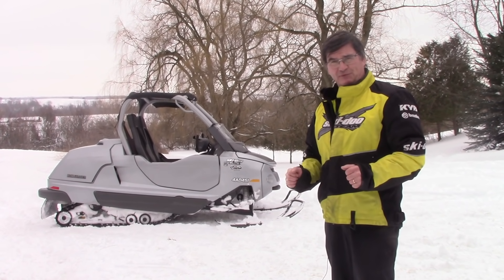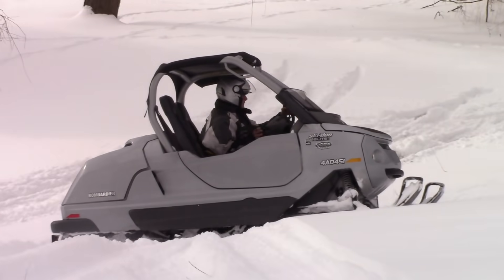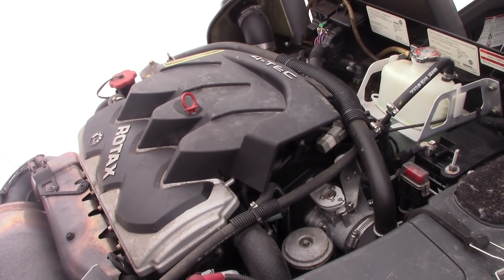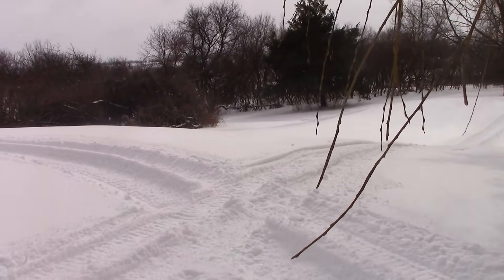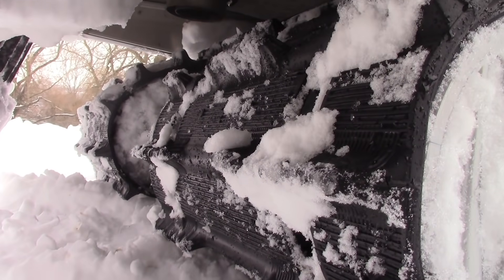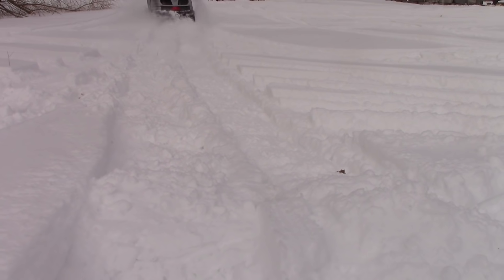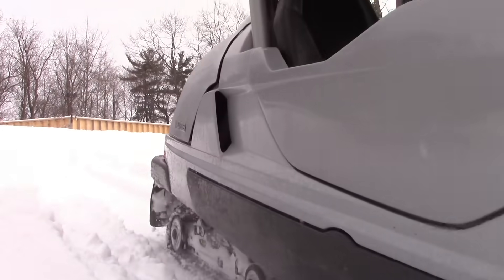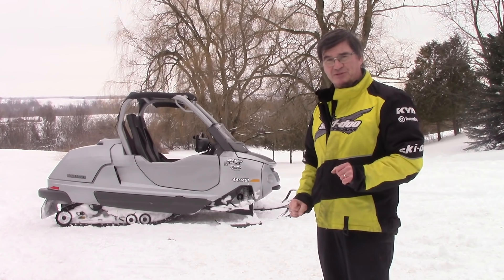TVM 2004 Ski Doo ELITE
This anniversary edition Ski-Doo Elite was built in 2004, as a one year special edition.   It is one of very sleds ever built with twin tracks combined with side by side seating.

Team Vincent Motorsports Inc. takes pride in providing   outdoor enthusiast  with the latest  Ski-Doo Sleds, Sea-Doo Watercrafts, Can-am Spyder + Ryker, Can-am ATV & Side by side, and the Scarab Jet Boats products and product knowledge.   As a BRP dealer, proud to be Canadian,  we are knowledgeable in the facets of all seasons and know how to make memorable moments with friends and family.
It's that simple! We pledge to make your experience at TVM a Great one.
It isn't just a passion, it's in our DNA!

** Watch out for our resident Phil and his Fun Fact Friday videos!